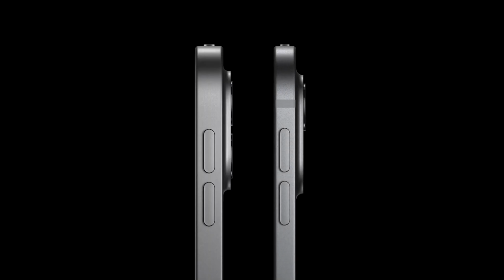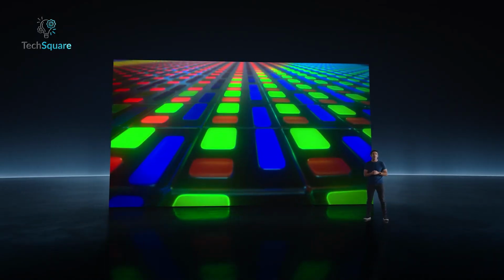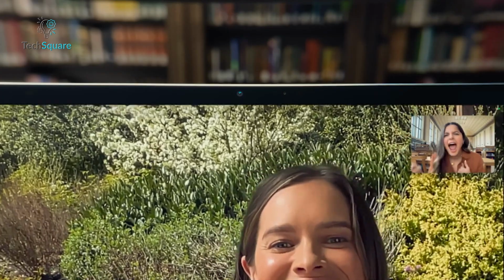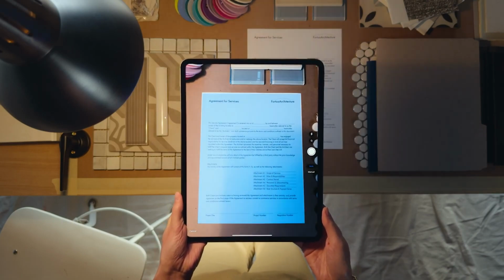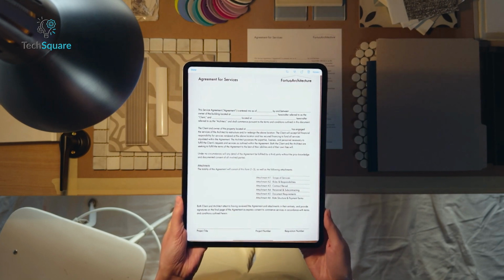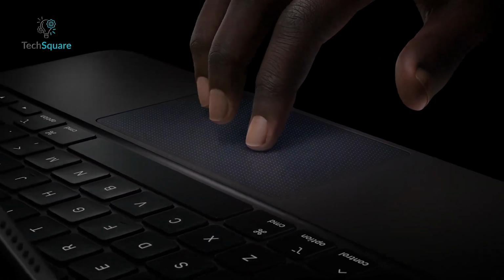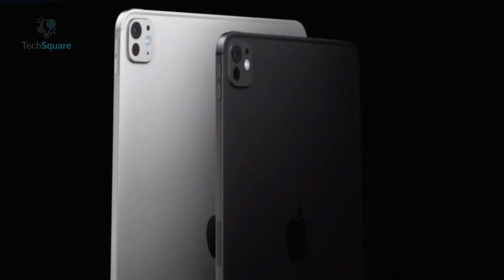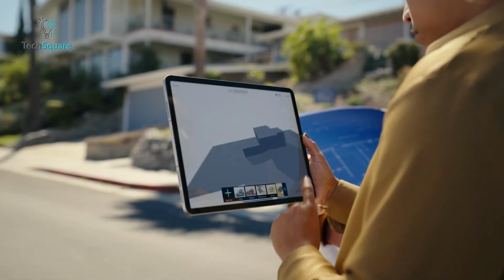iPad Pro M4 vs iPad Pro M2 - What's New and Improved?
The 2024 models of the iPad Pro lineup have made a striking comeback, presenting 11-inch and 13-inch variations. Laden with a multitude of improvements, these latest versions pledge an enriched user experience. Nevertheless, these enhancements come at a marginally higher price. Thus, the pivotal inquiry arises: do these advancements genuinely merit the investment? Let us dive into an exhaustive examination, scrutinizing the disparities between the 2024 iPad Pro and its 2022 forerunner, to ascertain whether the upgrades validate the elevated cost.